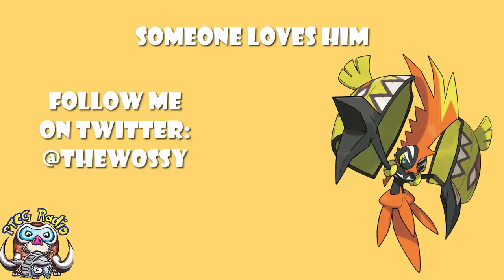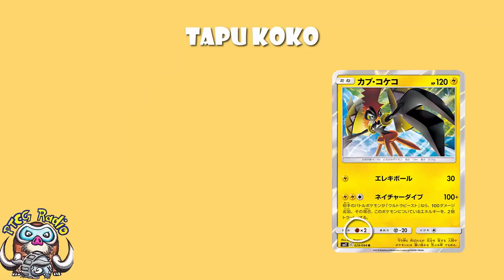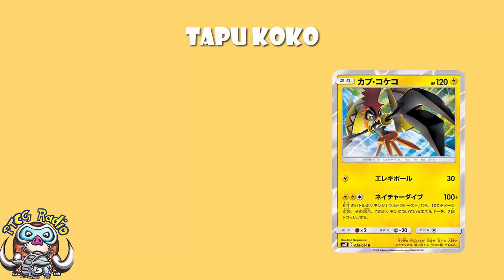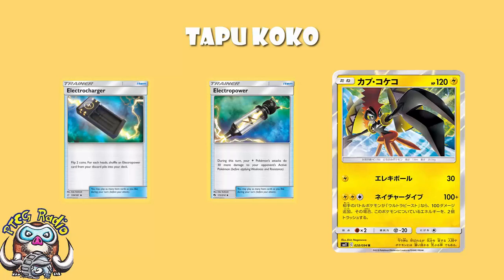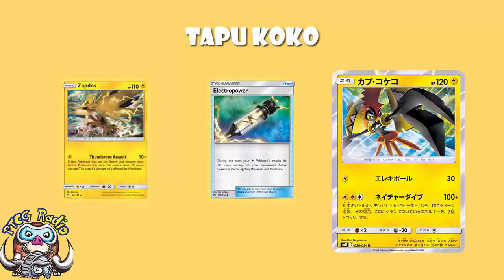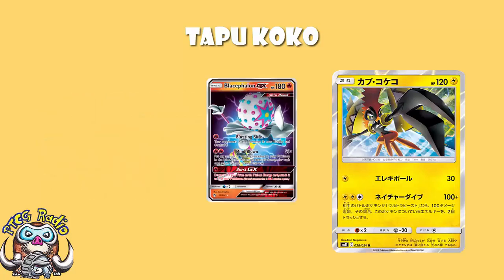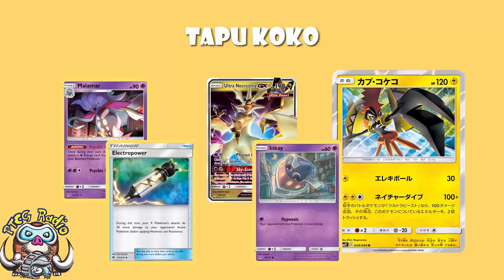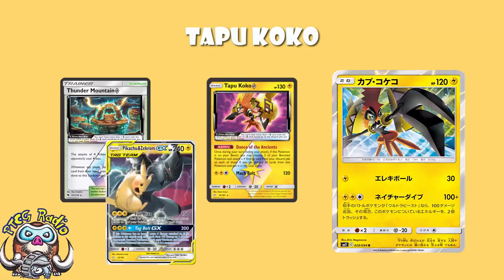Tapu Koko HATES Ultra Beasts! (Pokemon TCG)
Apparently it’s time for a new Tapu Koko card. This takes a lot of key KOs. Come see!

Attack 1: 02:21
Attack 2: 05:52